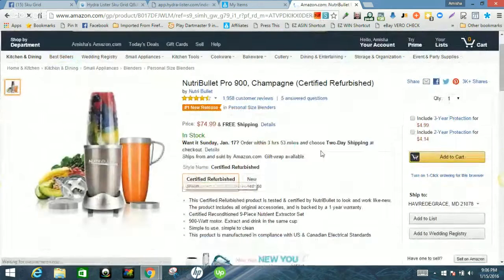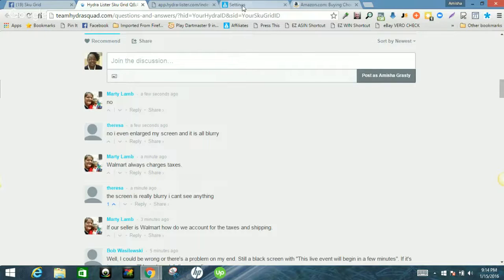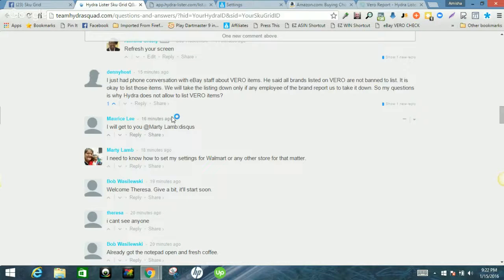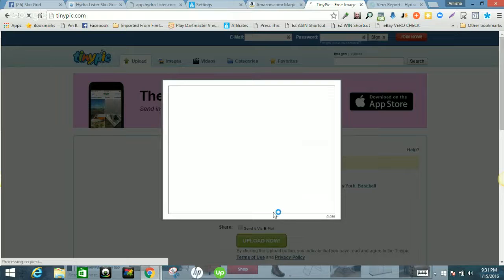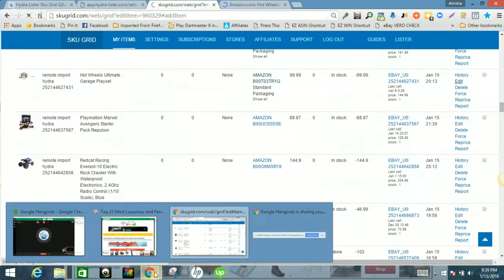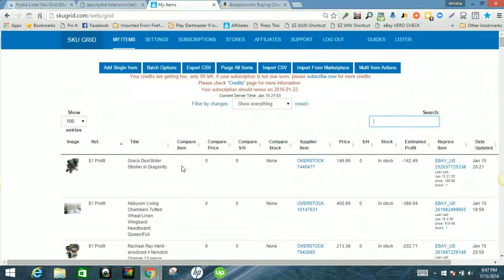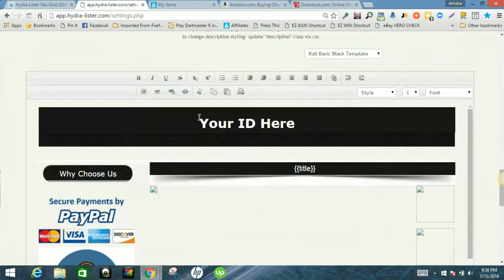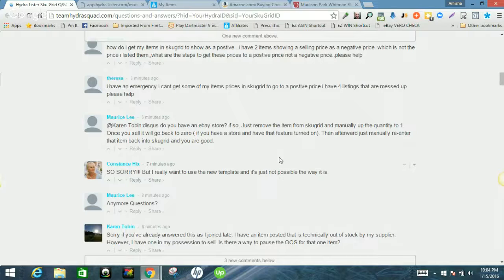Live Hydra/Sku Grid Q&A Session #2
Live Hydra and Sku Grid Q&A Session for Existing Members.  Come and Get Your Quesitons Answered Live on Air!